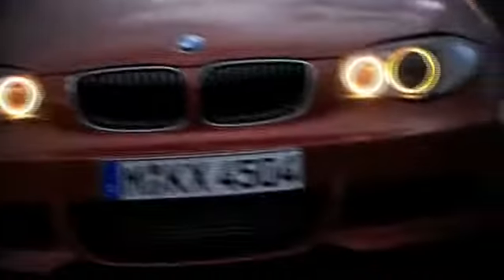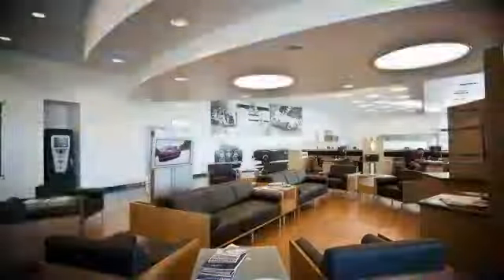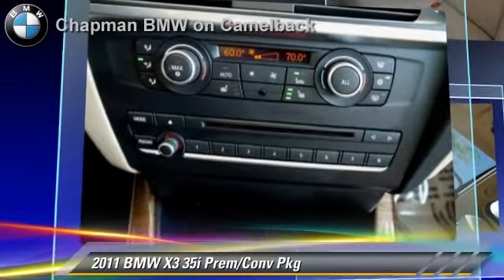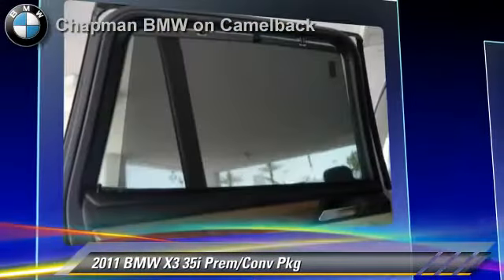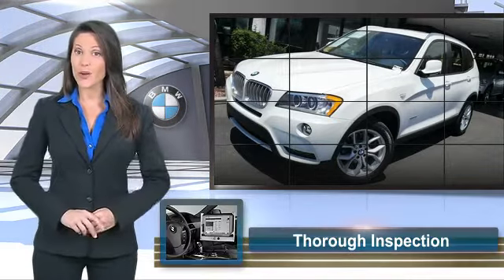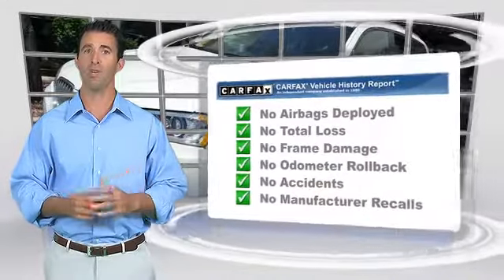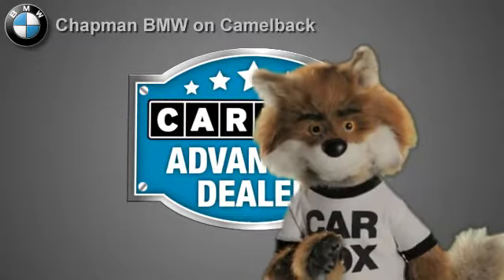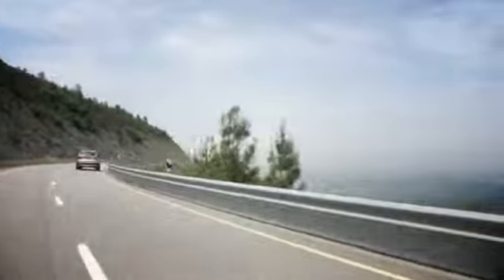Chapman BMW on Camelback, Phoenix AZ 85014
[DFIN:2:2321043:I:9DABA8F2:ecf5f3cbcc336d76211e3346edbfe18e]